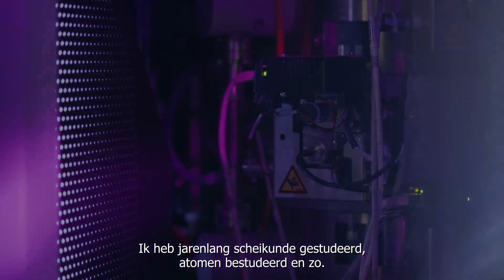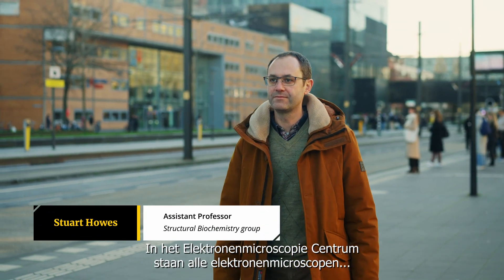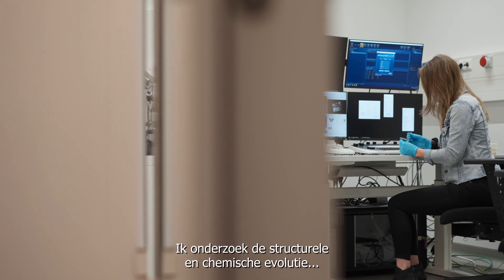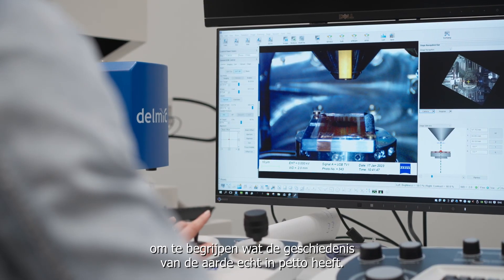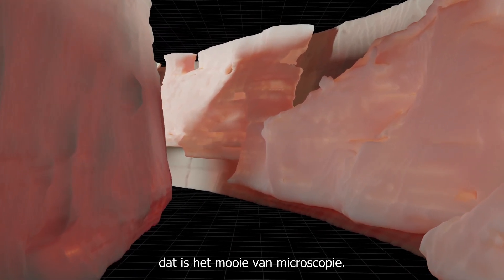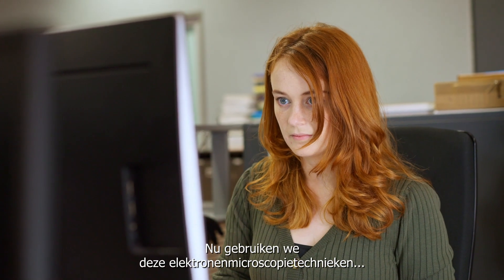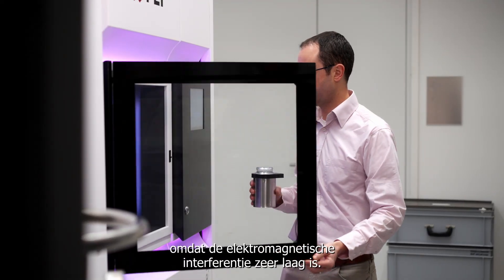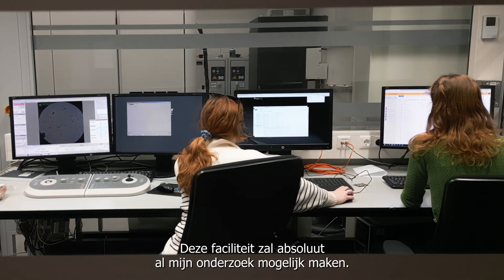Opening of the new Electron Microscopy Centre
The EMC contributes to solve global problems. The detailed images obtained at the EMC inform about the molecular details of diseases such as viral infections, infertility and Alzheimer, and they guide drug development and characterization. Another important contribution is the support in frequent studies on development of new nanomaterials for a more sustainable society.